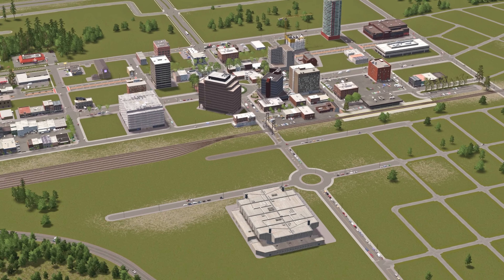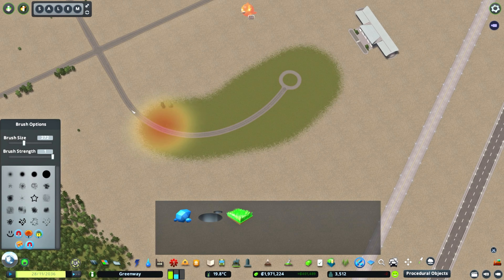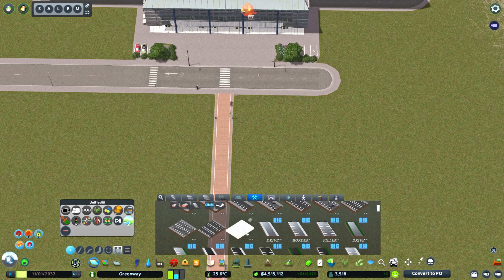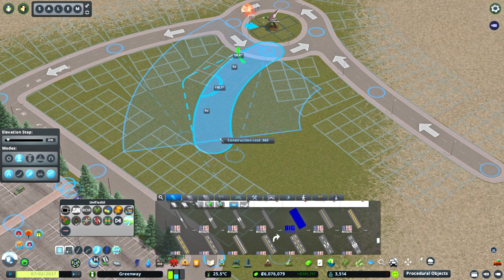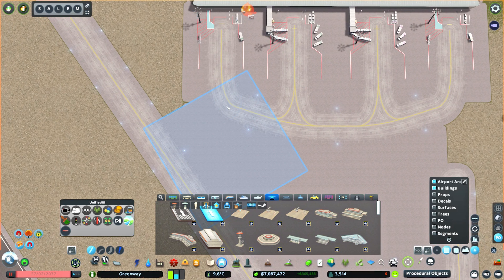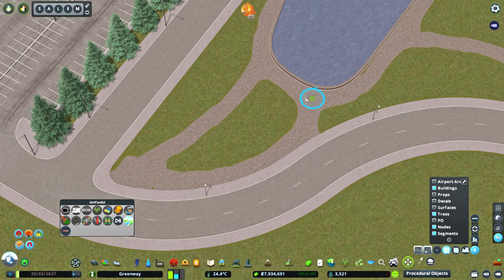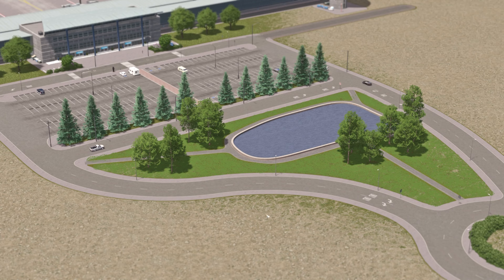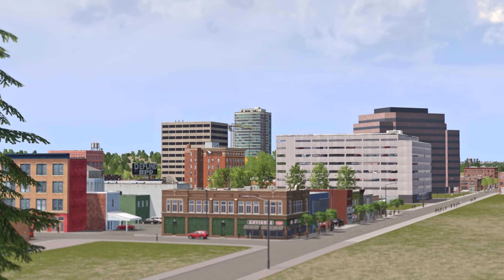this is why SMALL AIRPORTS are BETTER in Cities: Skylines | RURAL CANADA EH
About This Build:

GREENWAY is the story of a few Different cities all based in the Okanagan of Canada using the lens of Cities: Skylines. This Cities: Skylines project will start out with the main hub city as we progress and unlock new features and buildings all while growing the city and learning along the way while telling the stories of those that call this Cities: Skylines project home.

In this episode we build Greenway regional airport in Cities: Skylines. See how you can build your own small regional airport using Cities: Skylines

The Amazing Creators referenced in this episode:

Madish Moose: @MadishMoose
Jeremy Thunder: @JeremyThunder
Teddy Radko: @TeddyRadko

0:00 Intro
0:54 Episode Breakdown
1:20 Timelapse Commentary
26:11 Live Play
32:52 Procedural Objects Decal Tutorial
37:02 Outro
37:51 Ending Cinematics